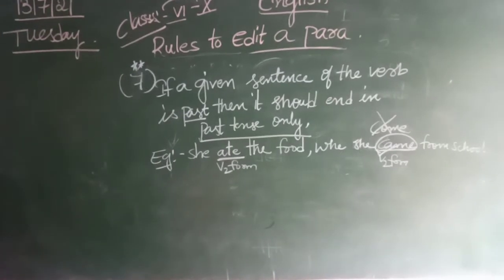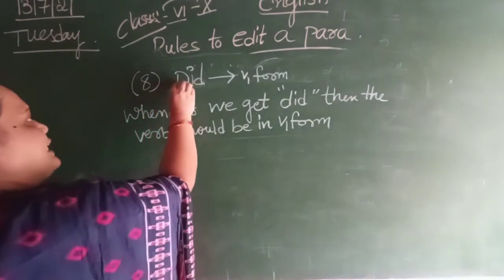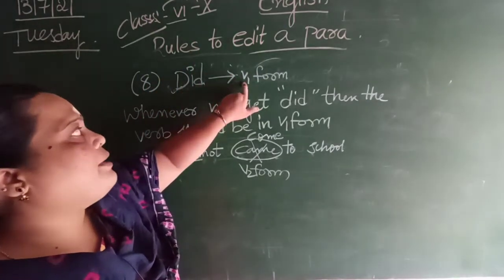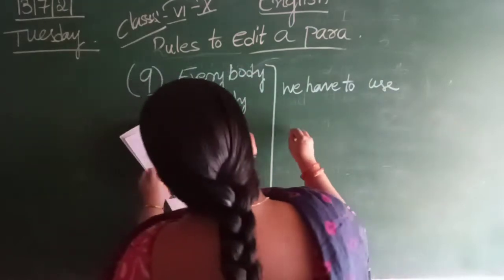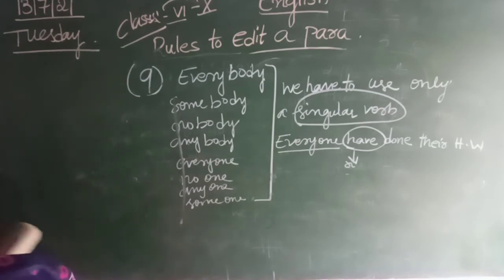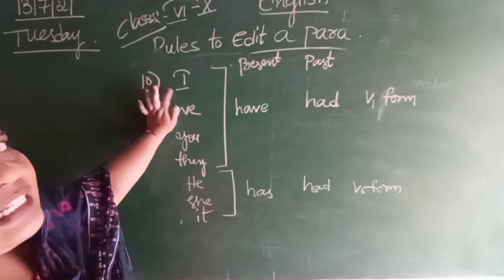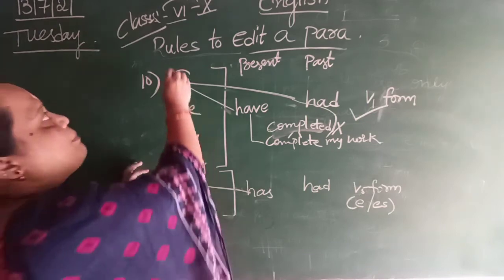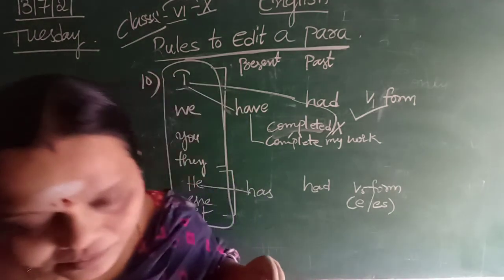6th to Xth classes English grammar explanation about "Rules to edit a para" part-6.